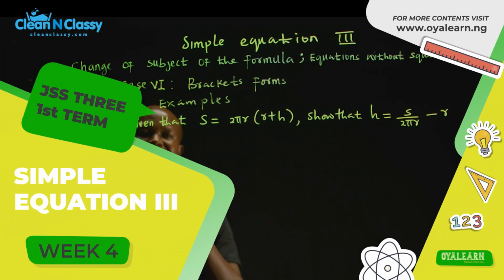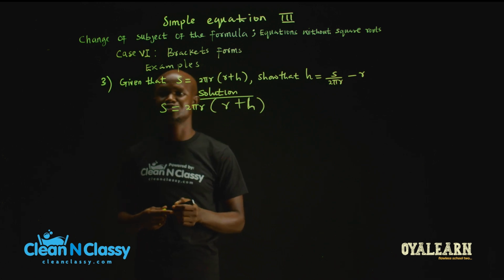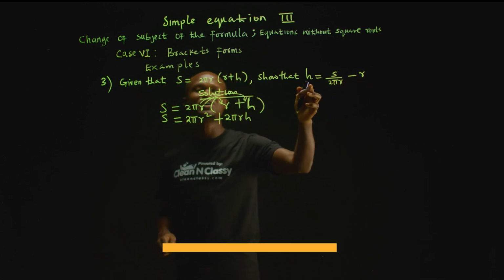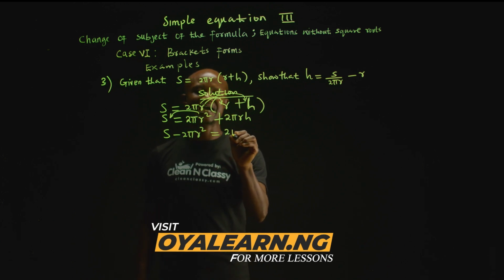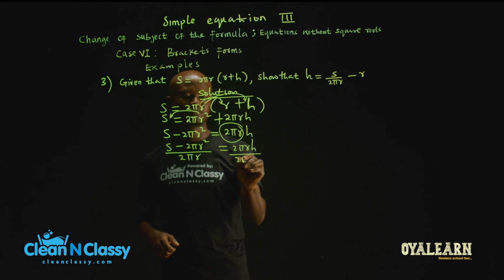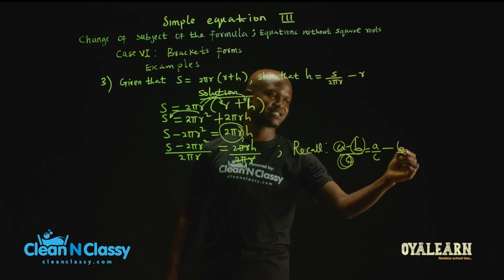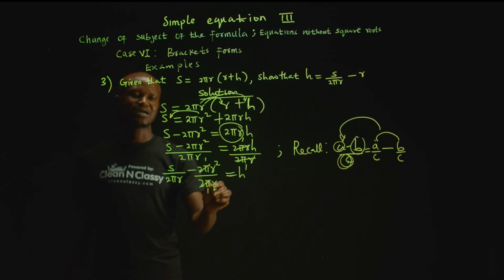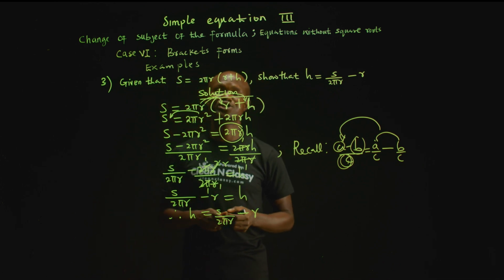JSS3 | Change of subject of the formula | Equation without square roots | Bracket forms | 3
In this video, we explore the concept of simple equations, focusing on the change of subject of the formula dealing with equations without square roots bracket forms, and making them easy to understand.

- How to identify, interpret, and solve problems on change of subject of the formula dealing with equations without  square roots bracket forms.